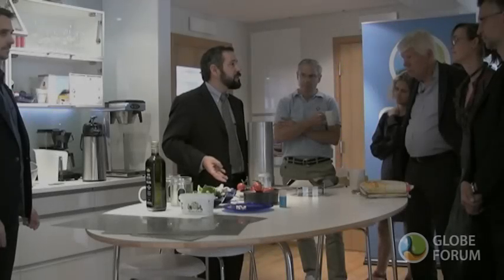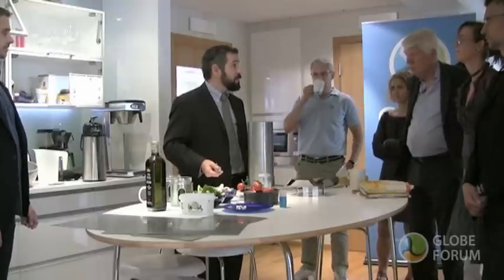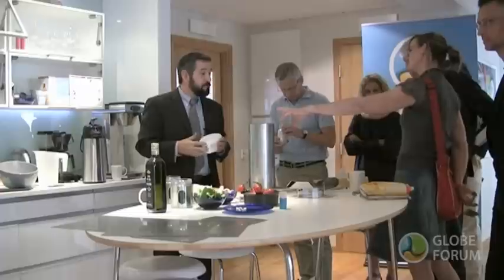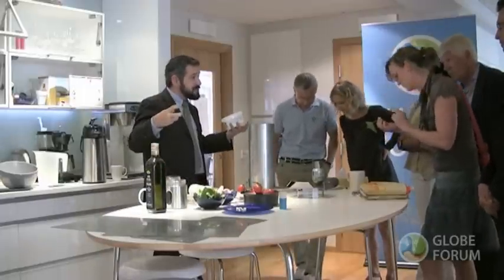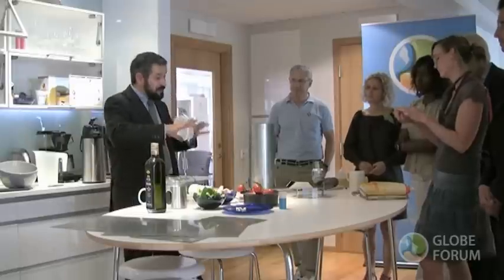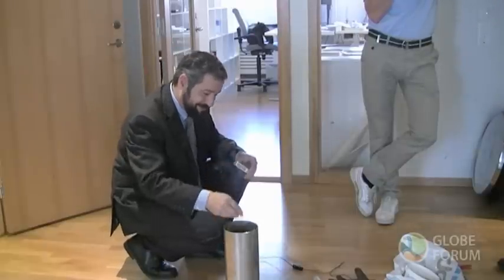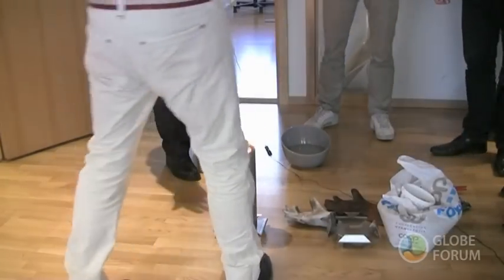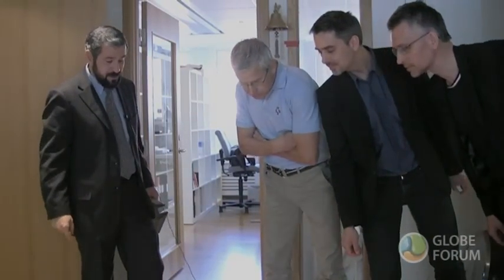Part 2 of 6 - Lucia Stove Demonstration at Globe Forum HQ